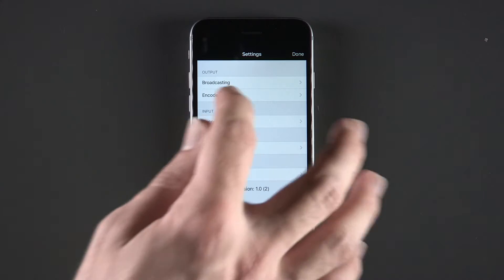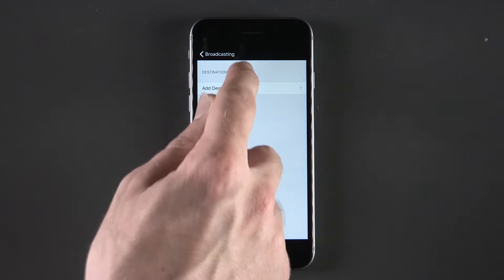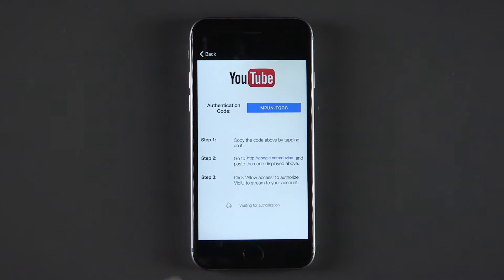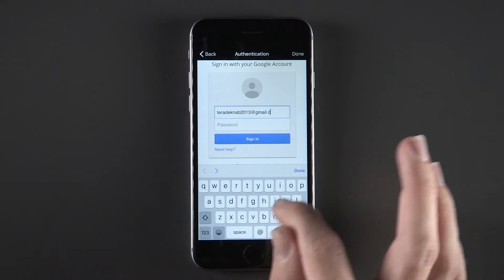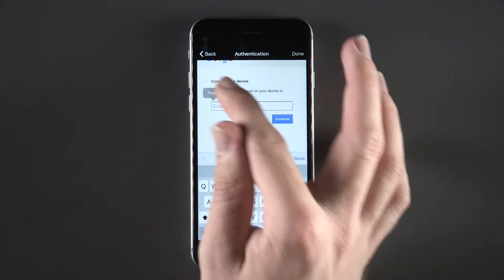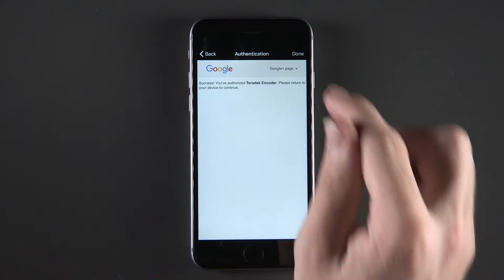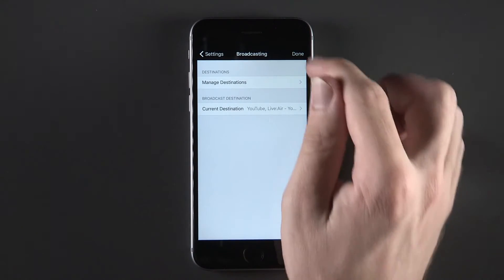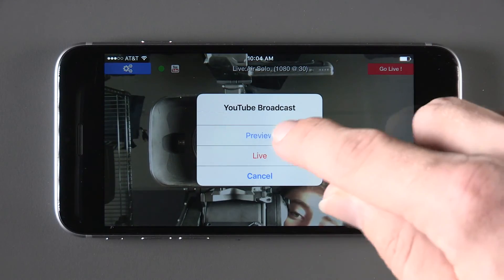Live Air Solo - Youtube Live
Learn how to stream your feed to Youtube using Live:Air Solo!